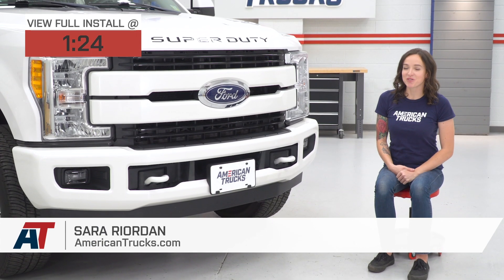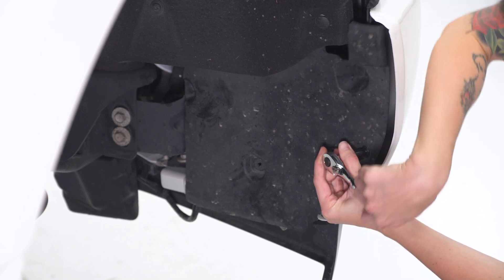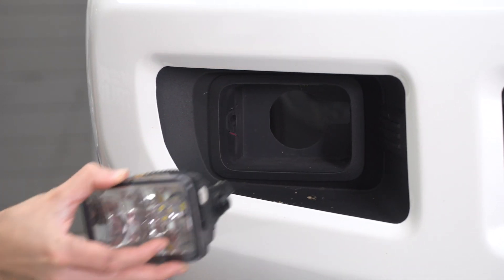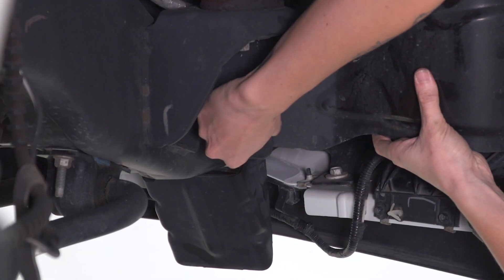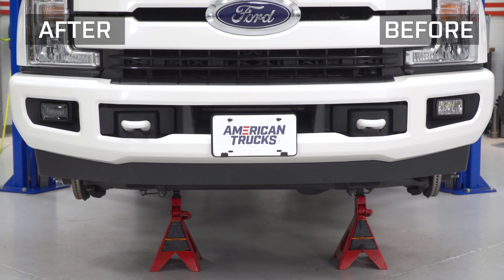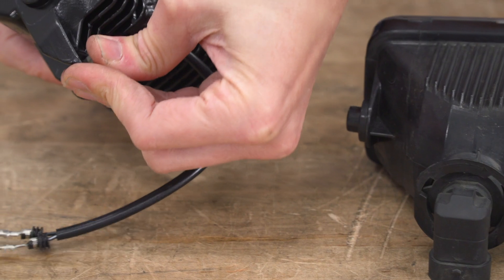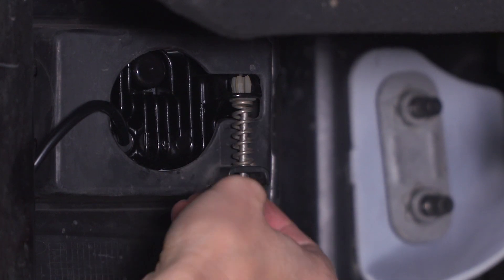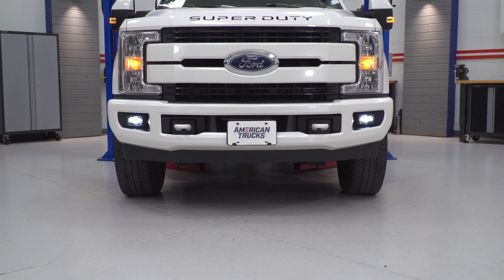2017-2019 SuperDuty Morimoto XB Projector LED Fog Lights Review & Install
Don’t let the foggy weather stop you from your off-road drive. Install these Morimoto XB Projector LED Fog Lights on your Ford Super Duty to improve road visibility. Projecting a brilliant white light, these fog lights allow you to cruise the rugged trail with ease.

These Morimoto XB Projector LED Fog Lights are crafted using premium-grade materials. Their lenses are made of high-impact polycarbonate material, while their housing features a powder-coated cast aluminum enclosure.